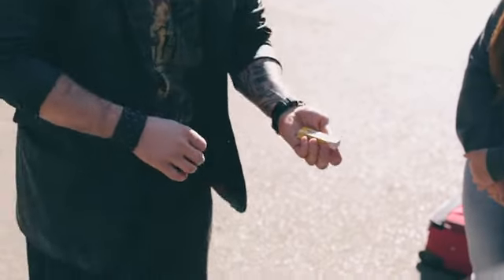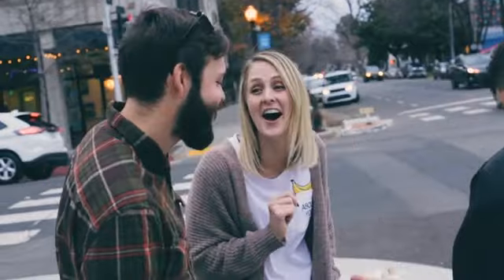Oh So Juicy